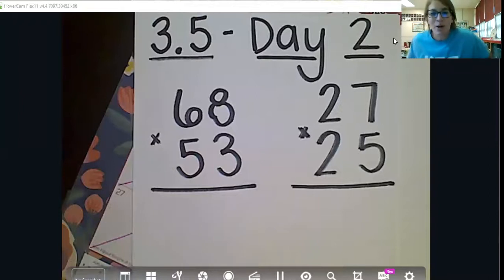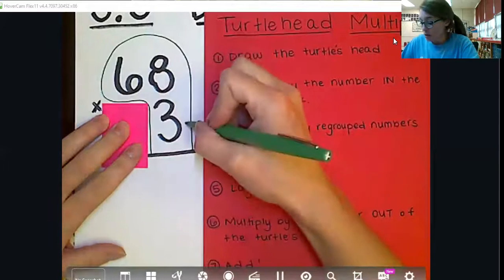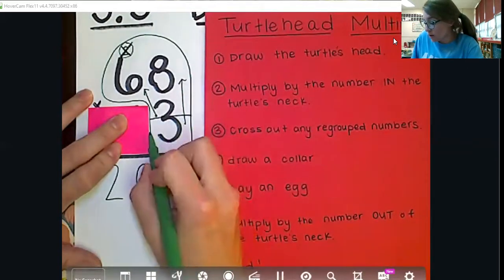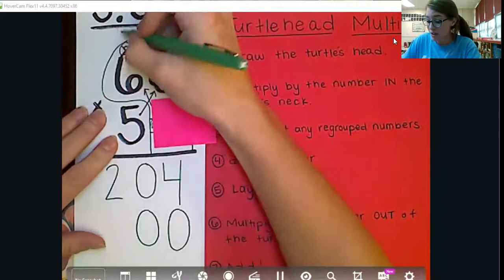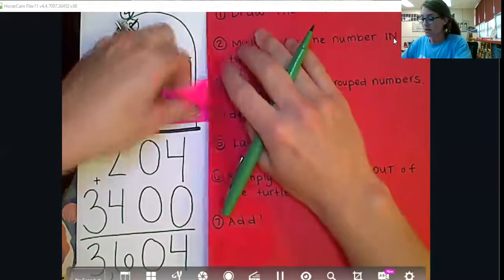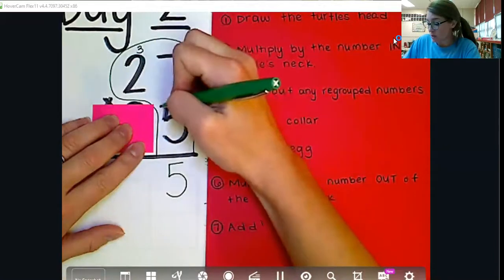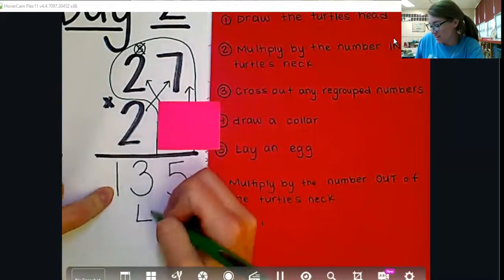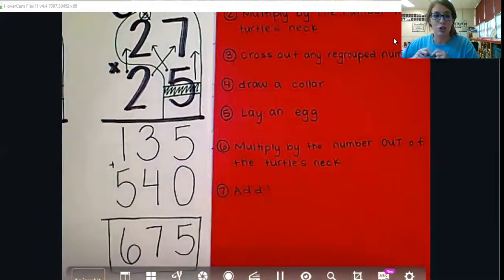4th Grade-GoMath- Lesson 3.5 Day 2